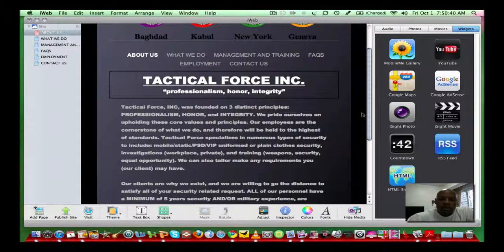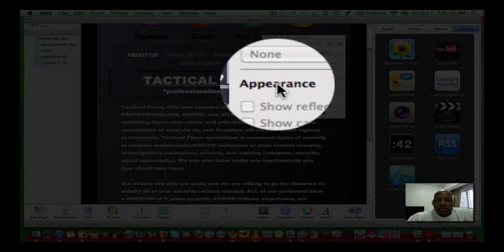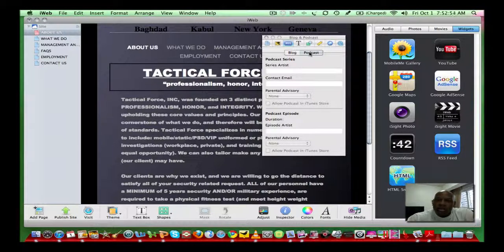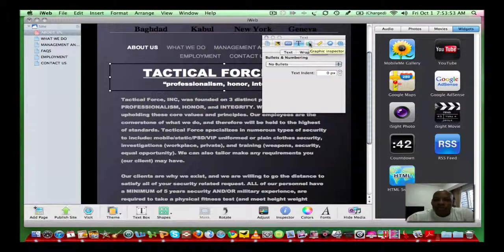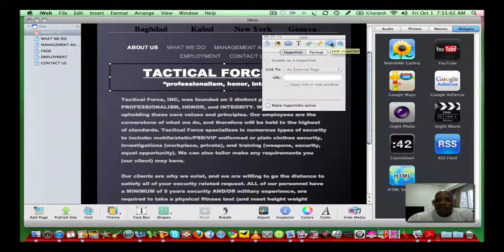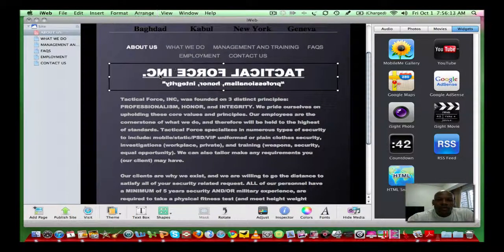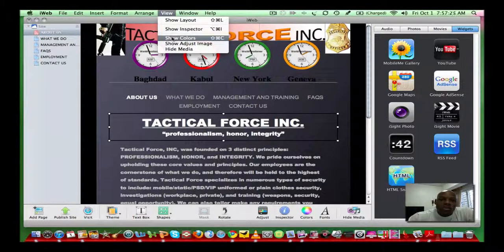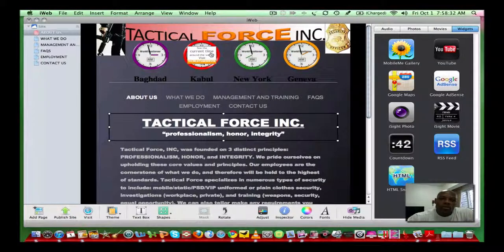IWEB TUTORIAL #4 (FINAL)